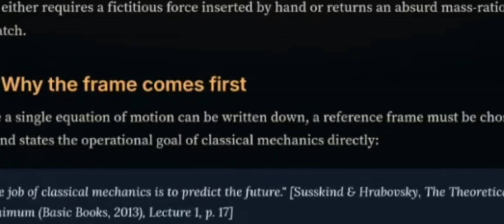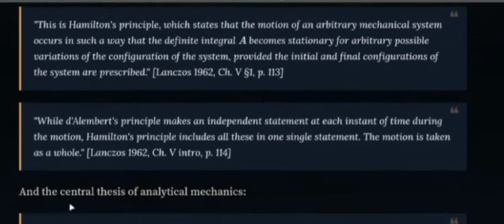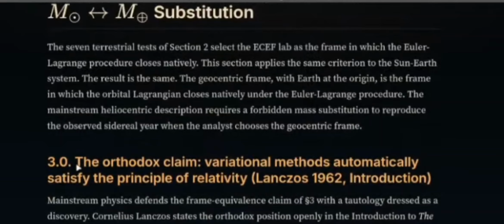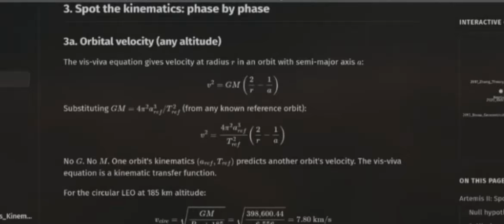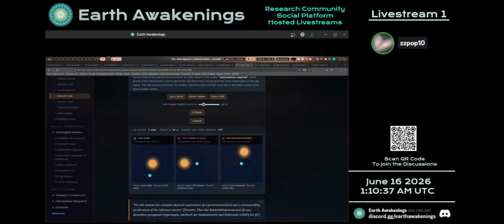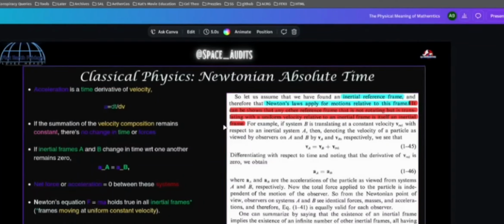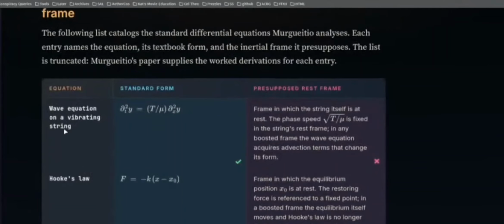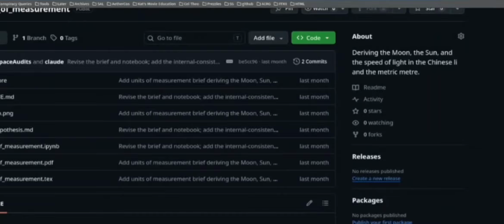Null Hypothesis Episode #2 The Earth Is Stationary - Alan Continues On W/Absolute Lab Frame Earth👍🔬🌐